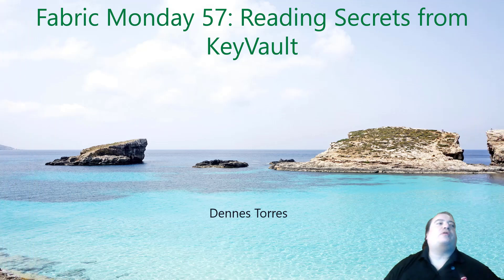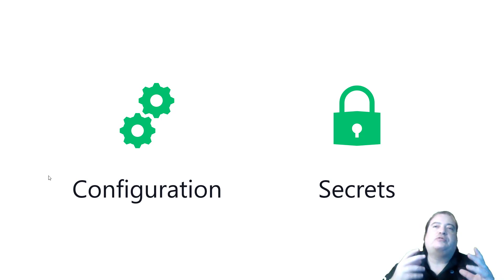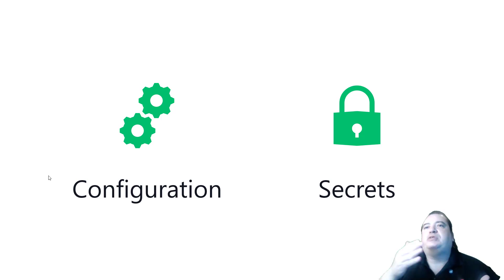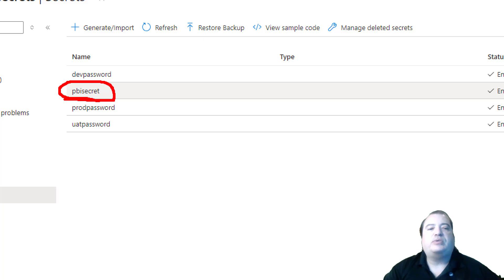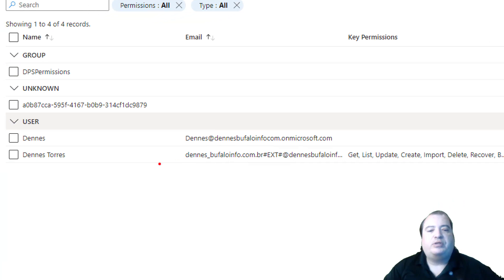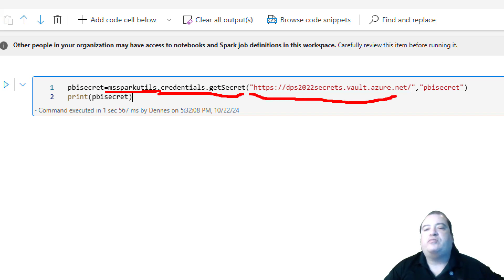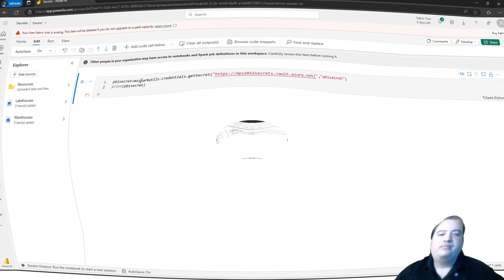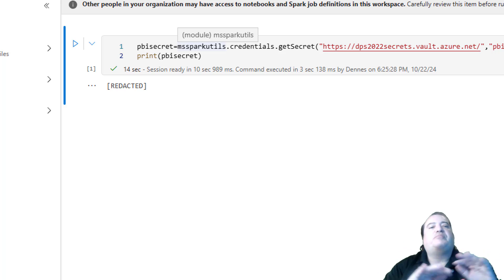Fabric Monday 57: Reading Secrets from Keyvault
Discover how to store secrets in Azure Keyvault and read them from your notebook code to increase the security of your solution

You may also would like to watch/read:

Fabric Monday 26: Using Config Files and %Run

Notebook Secrets No One told you before

Fabric Monday 51: Using Service Accounts to Connect to Resources

Fabric Notebooks and Deployment Pipelines